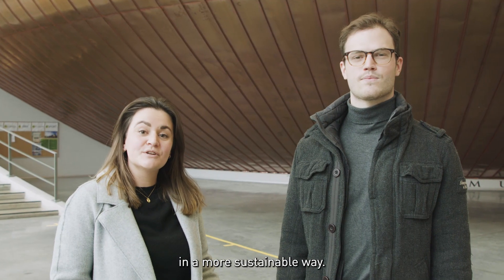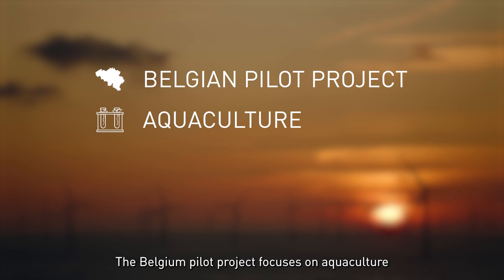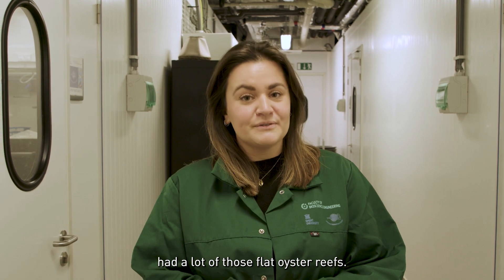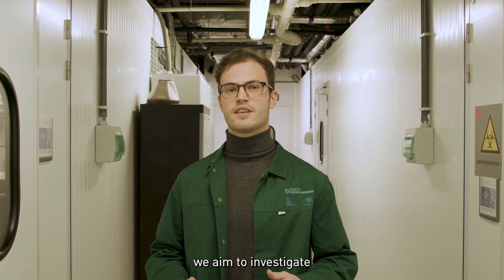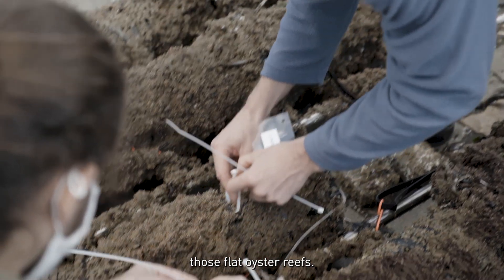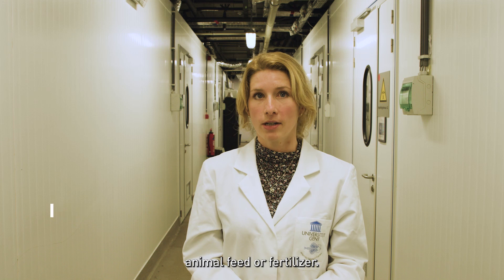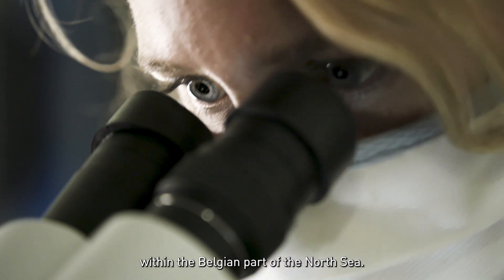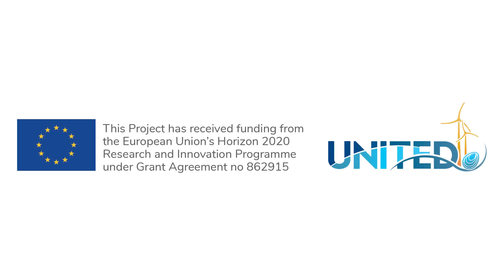Focus #6 - Restoring oyster banks in the North Sea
How can we use the space at sea as sustainable as possible? The central question of the wide-scale European research project United. With the support of partners from eight countries a total of five pilot projects have been set up. Jan De Nul participates in the research project in Belgium, which focuses on nature restoration and aquaculture.

This video is part of the sixth edition of our FOCUS newsletter.